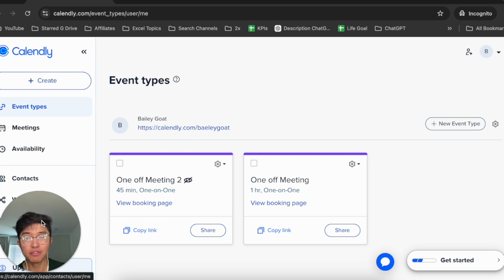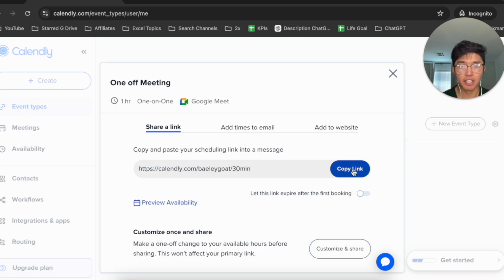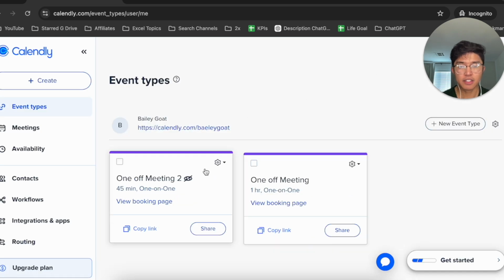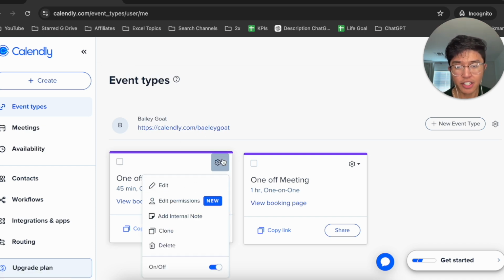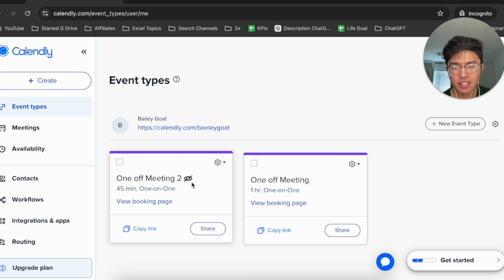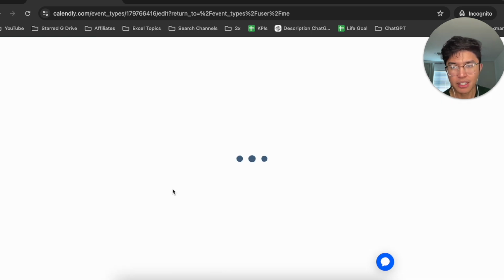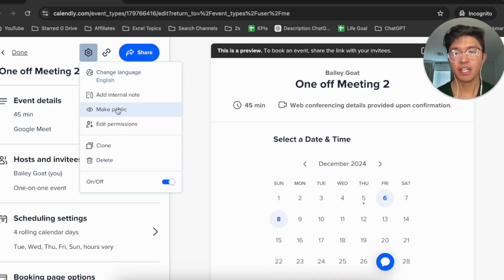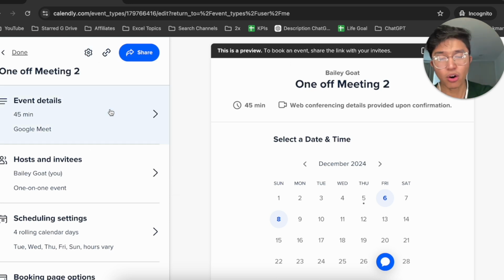How To Get Your Calendly Link: Easy Step-By-Step Guide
In this video, we’ll show you how to get your Calendly link to start scheduling meetings with ease. Whether you’re setting up one-on-one appointments, group sessions, or client calls, having your personalized Calendly link makes it simple for others to book time with you. We’ll walk you through the process of finding your unique link and sharing it with clients, colleagues, or friends. Follow along with this quick guide and start using your Calendly link to streamline your scheduling process today!